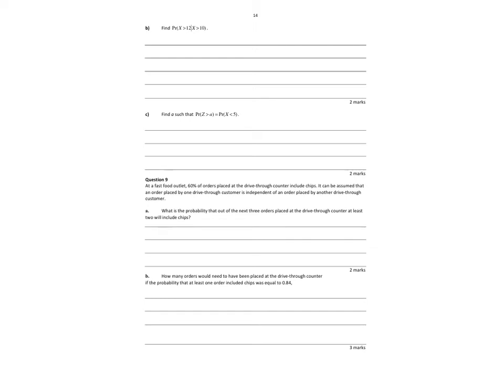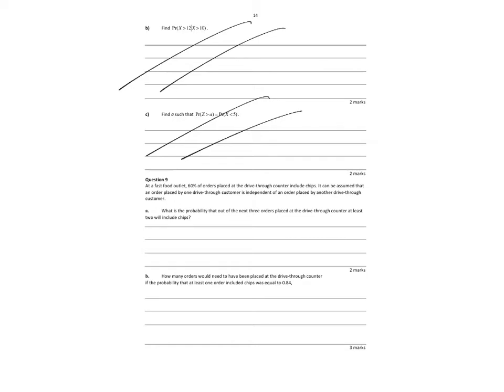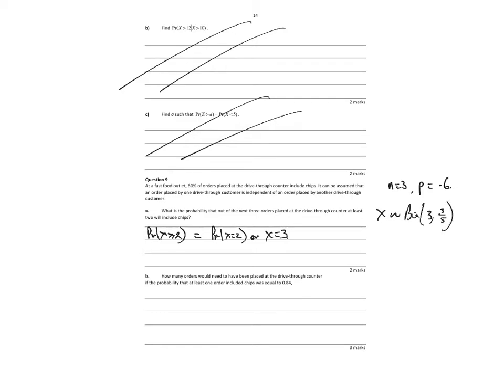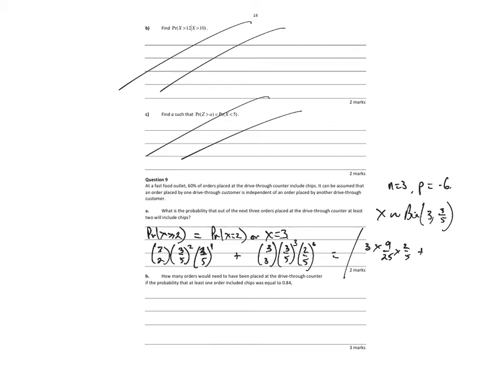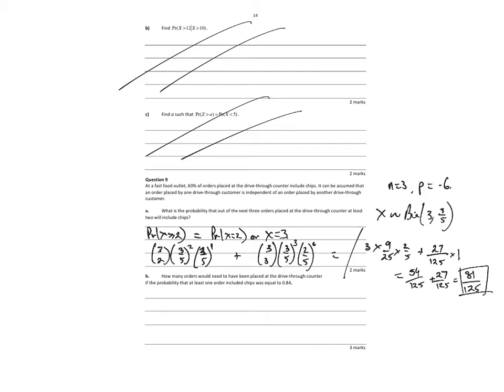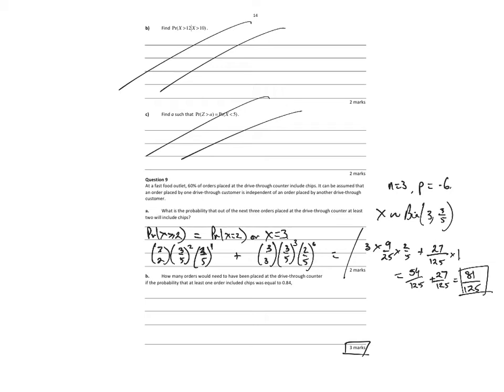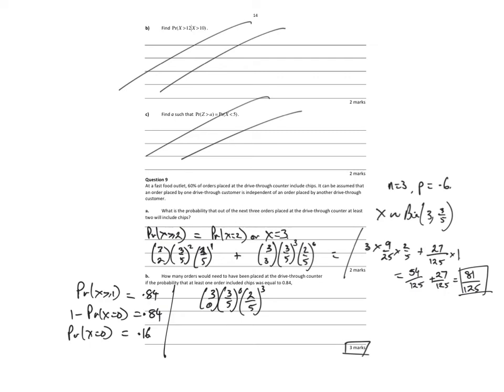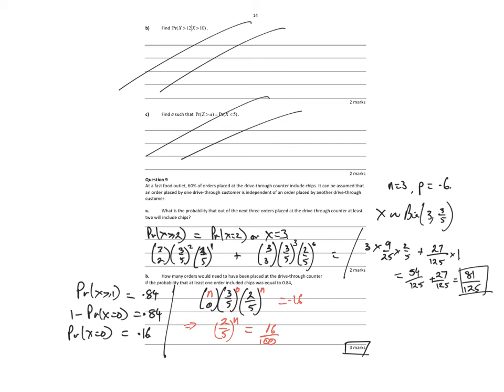Binomial Distribution ex 13